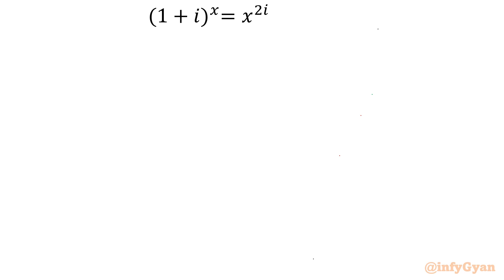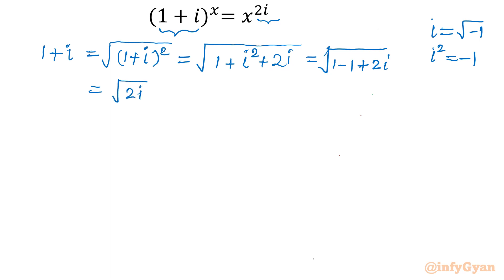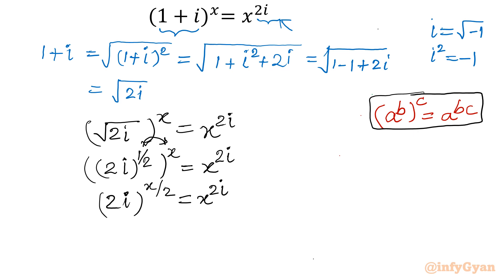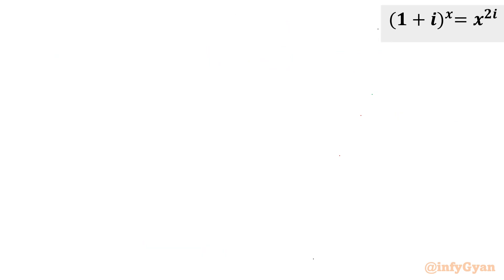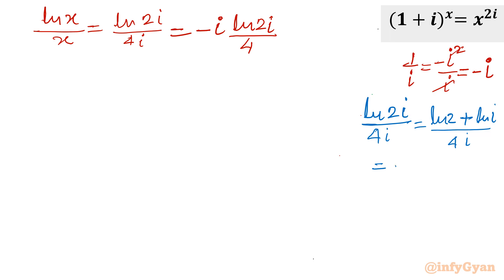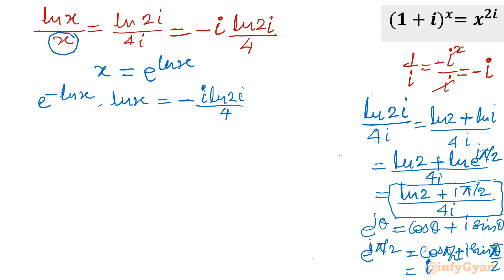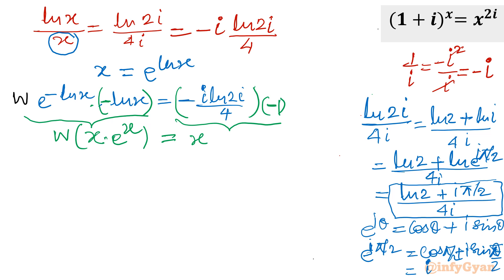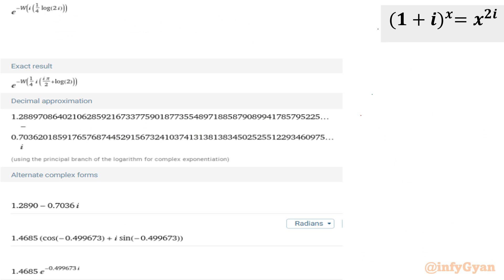A Clever Trick for Tricky Exponential Equation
In this video, we're diving deep into the world of exponential equations and unlocking a clever trick that will make solving those tricky problems a breeze! You don't have to fear these equations anymore – we've got the secret to crack the code. Join us as we break down the steps and reveal the shortcut to success for handling even the most challenging exponential equations. Let's simplify the complex and make math more accessible. Get ready to master the art of solving exponential equations with this clever trick!

Topics covered:
Exponential equations
Complex numbers
Algebra challenging problem
Algebra
Algebraic manipulations
Algebraic identities
Exponents
Exponential Equation
Lambert W function
Euler's Identity
Polar form
Cartesian form
Math Olympiad preparation
Exponent rules
Mathematics Challenging equations
Problem solving

Time-stamps:
0:00  Introduction
0:33  Simplifying Expression
0:41  Complex numbers
1:49  Exponent laws
2:35  Logarithms
4:39  Properties of logarithms
4:50  Euler's identity
6:48  Euler's Identity
8:10  Complex solutions